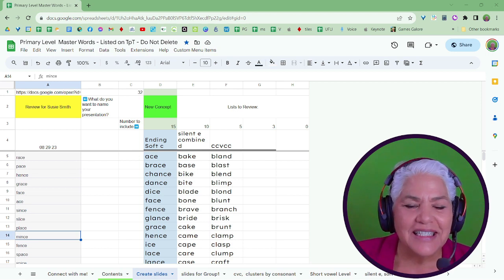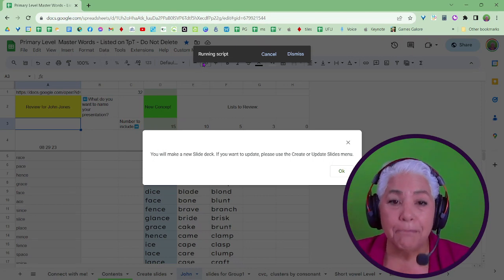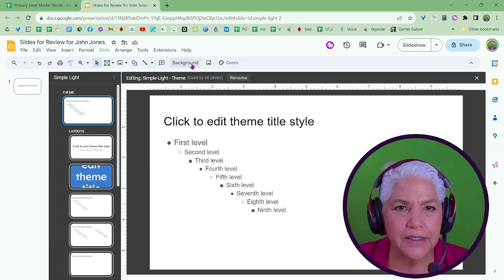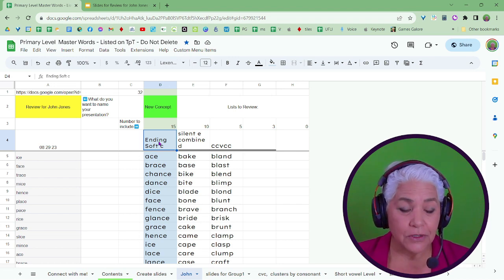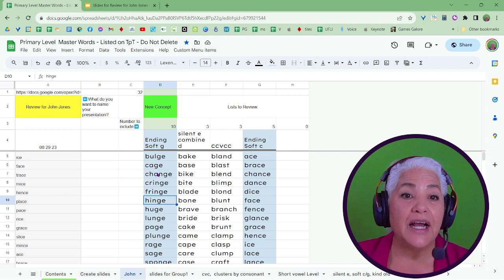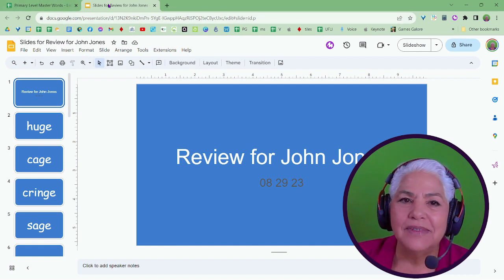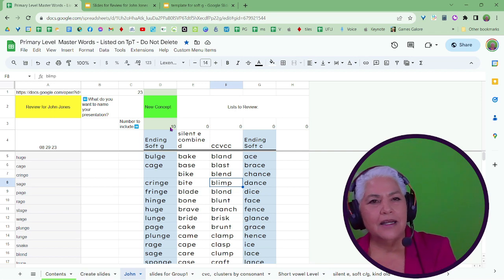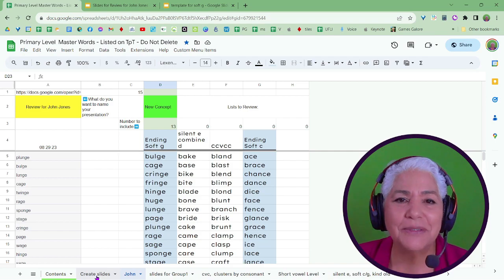Slide Maker Tutorial - Make slides from within the Google Sheet!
This is the tutorial for the Slide Maker that is within my Google Sheet Digital Word Book.  This shows the steps to take the word lists and make new Google Slides Slide decks from within Google Sheets.  Watch the magic happen!